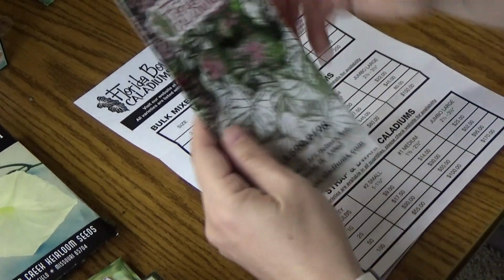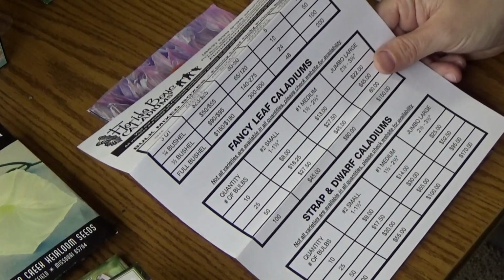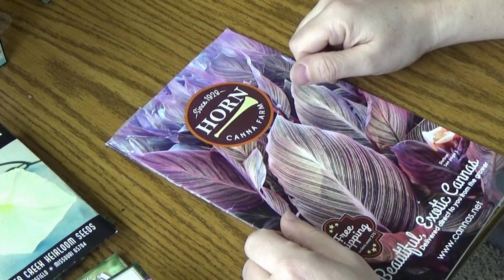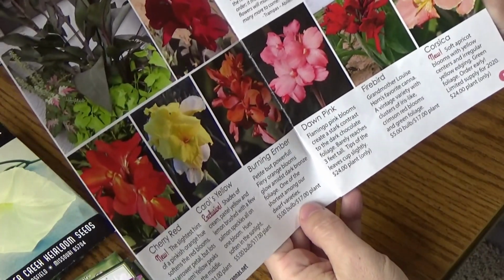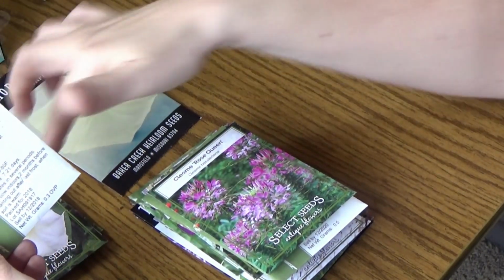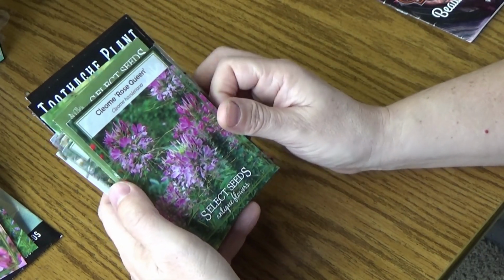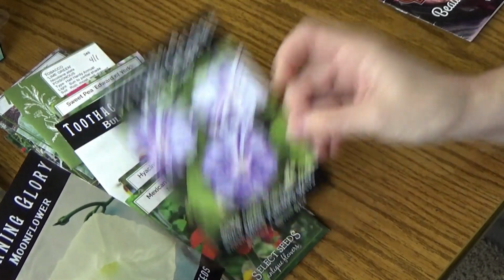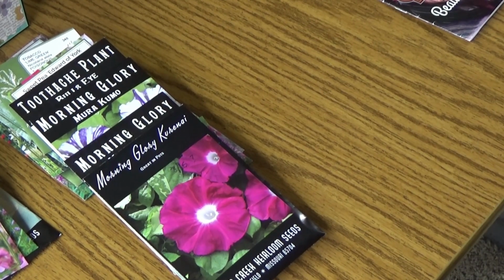Where I buy my flower seeds, canna bulbs and caladium bulbs from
Hi.  Just thought I would do a video on where I buy my seeds, caladiums and cannas from.  I will always order from these sites.  Hope you can take a moment and check out what these sites have to offer.  Happy gardening!  Websites are listed below.